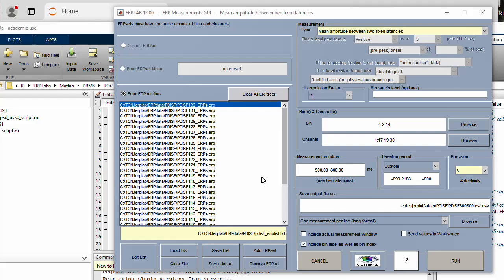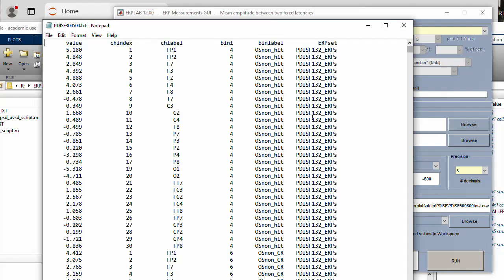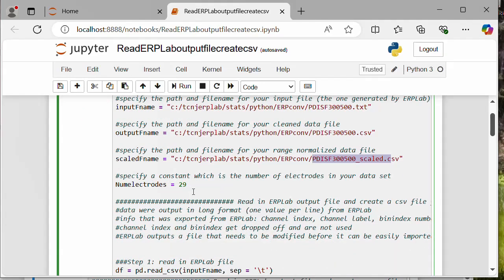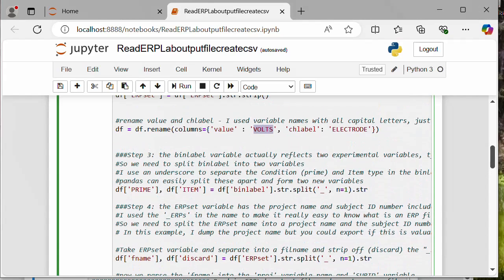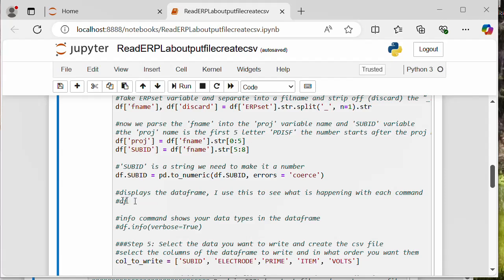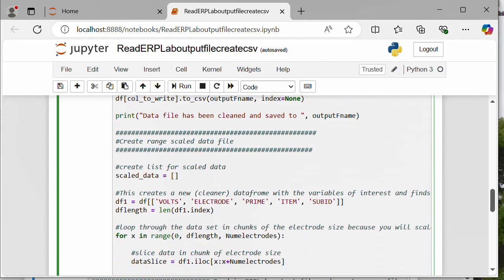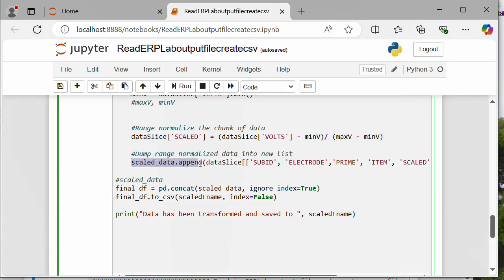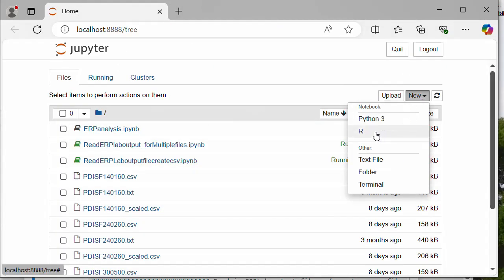ERP Analysis: Using Python to create data files from ERPLab output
This video describes how to take the file output from ERPLab measurement tool and create an easy to read CSV file. I use Python in the jupyter notebook environment to create the data file and perform range-scaling of the ERP values (used for topographic analyses). The range-scaled values are saved in a different CSV file. These files are easily imported into any data analysis software like Jamovi or R. In another video, I show how to analyze these data using R.